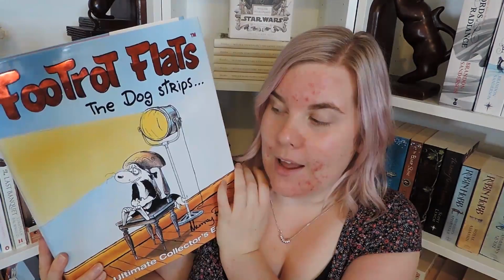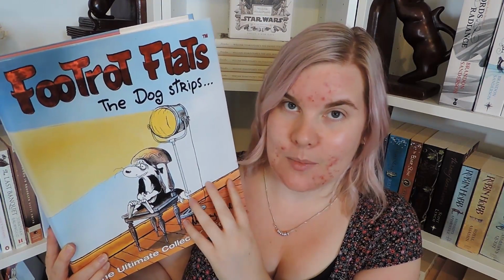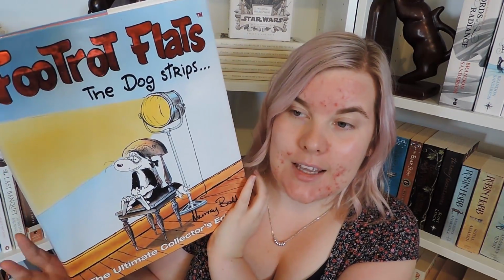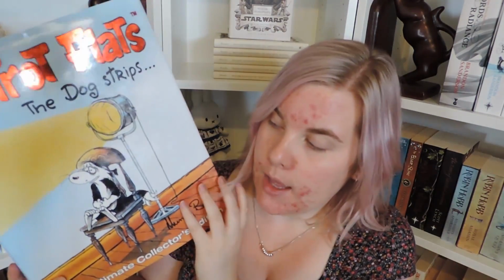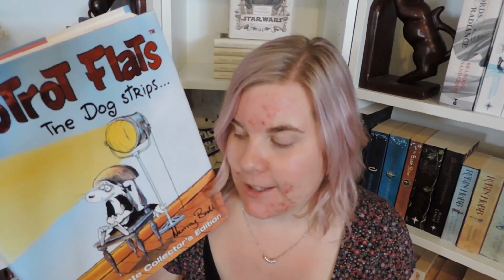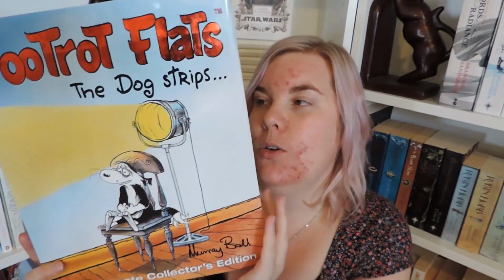This and That Book Tag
Hello Everybody! My name is Tanya and this is the This and That Book Tag!

Questions:
1) Which is your oldest book and your newest?
2) Which is your biggest book and the smallest book? (in terms of book size not page length)
3) Show the longest book you own and the shortest (in page length)
4) Which is your most expensive book and which was the best bargain?
5) Show the most beautiful cover on your shelves and which has the ugliest?
6) What is your favourite book and what’s one that you hated?
7) Name a book that made you cry and one that made you laugh
8) Name a book that warmed your heart and one that made you shiver
9) What’s one book you can’t wait to read and one that you’ve been putting off
10) Recommend a book you want more people to read and one that wasn’t as good as expected
11) The next book you want to buy and the next one you’ll be getting rid of from your shelves

The Lord of the Rings (different edition)
My Brother Jack (currently unavailable)
The Hitchhiker's Guide to the Galaxy (the edition I wish I owned)